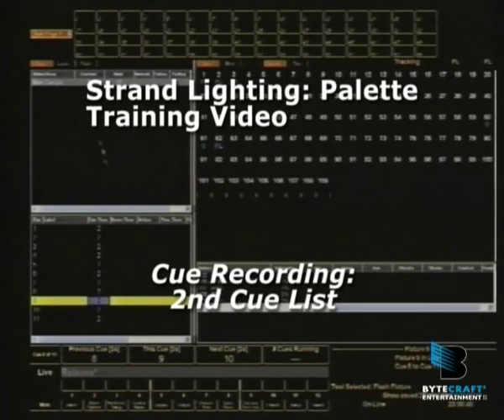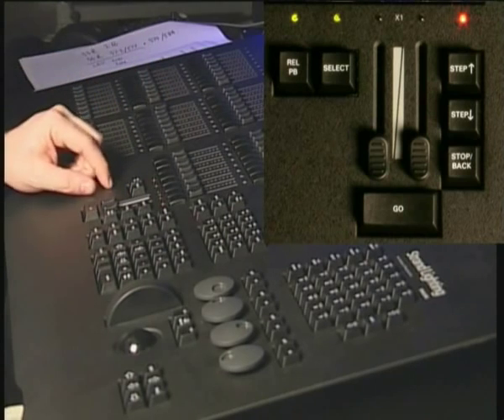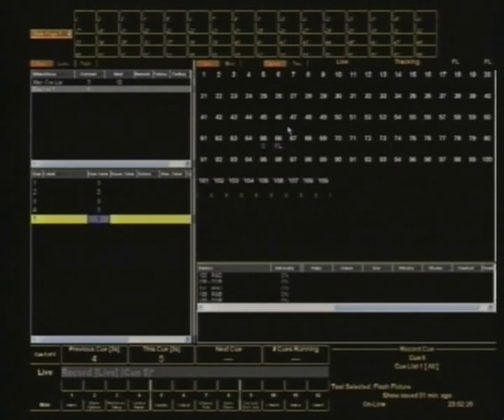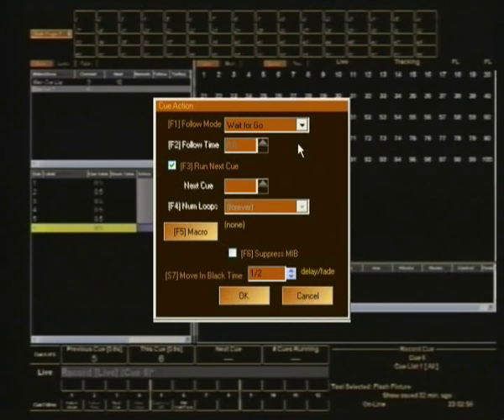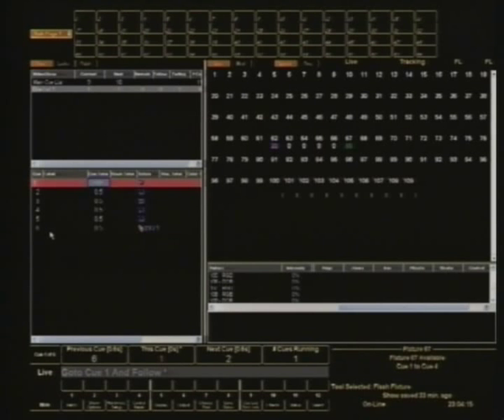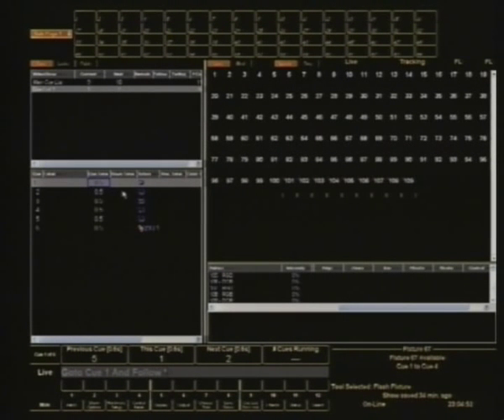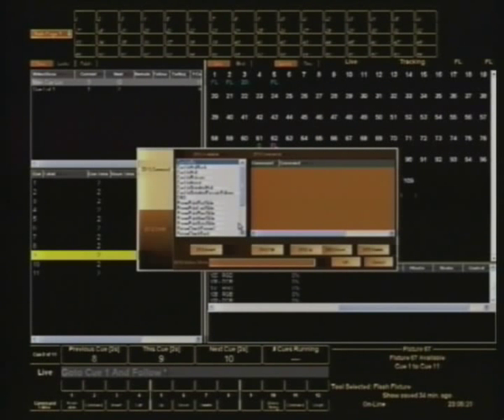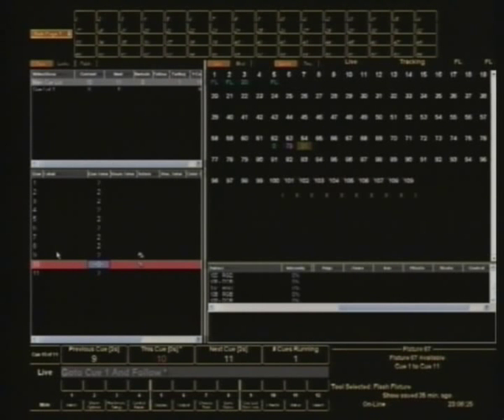Palette Training 18: 2nd Cue List Basic Chase